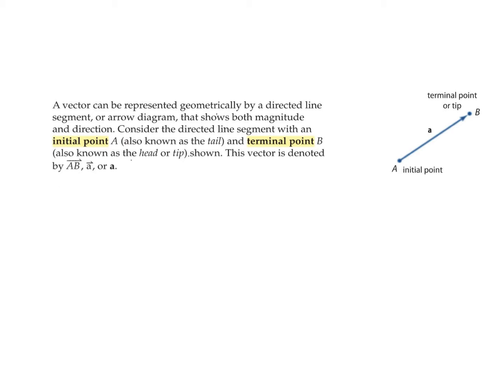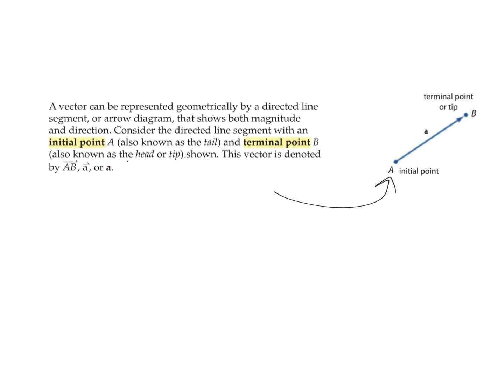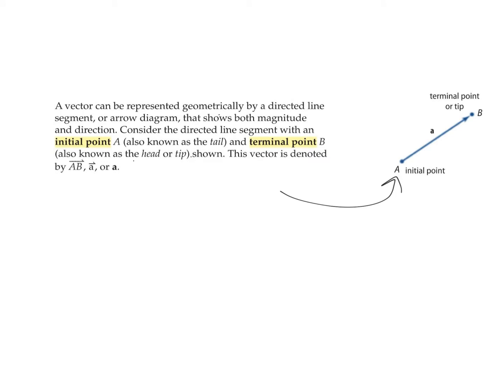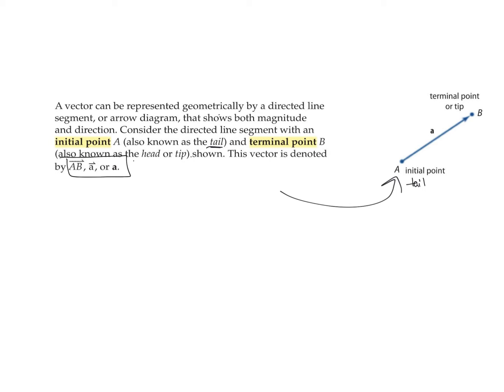8.1 pc.mp4 3